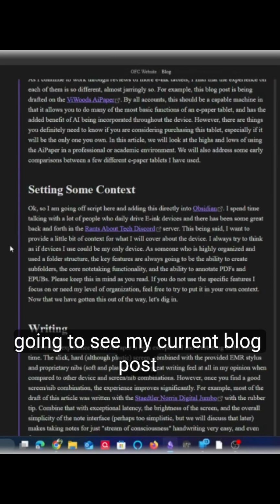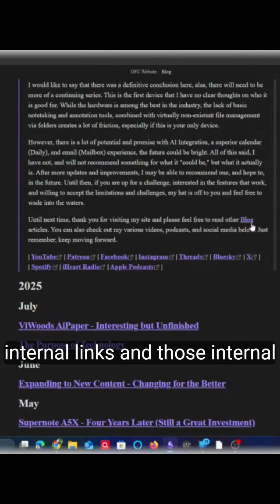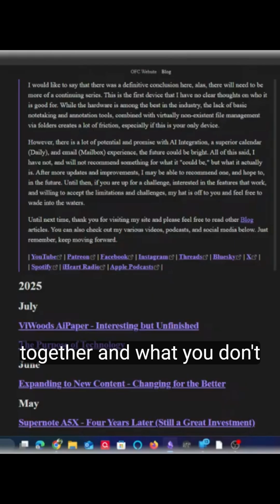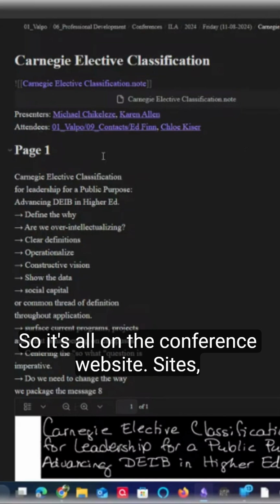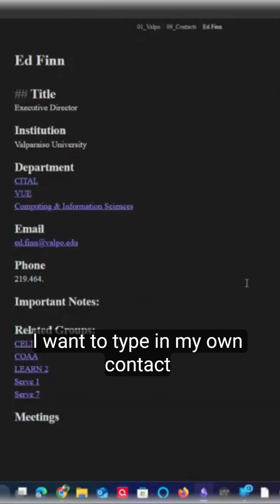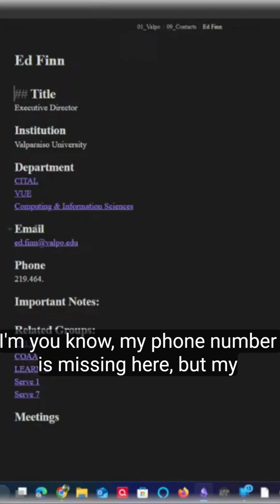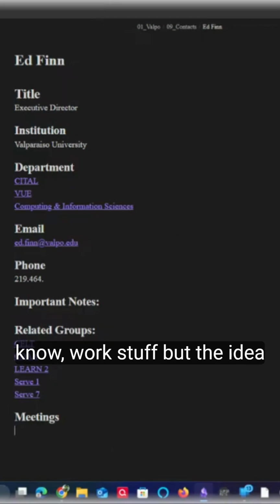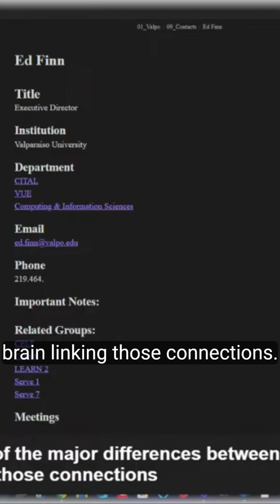The Power of Linking in Obsidian.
Please share your comments and perspective. If you are interested in supporting the channel and the content I make, you can support me in the following ways :

I just recently launched a new online course on organization and productivity.